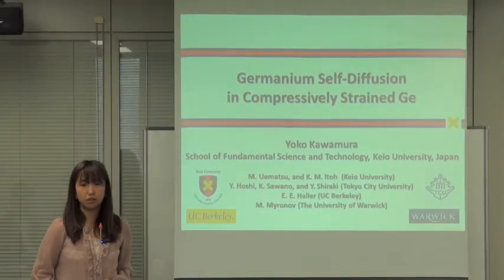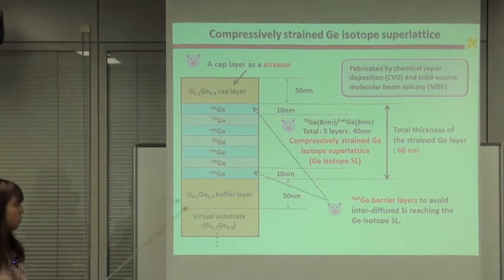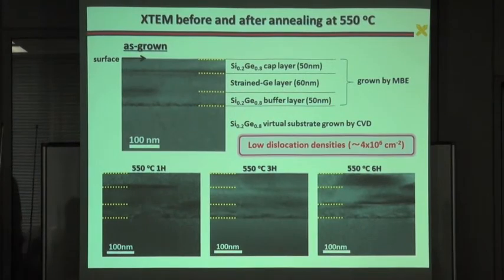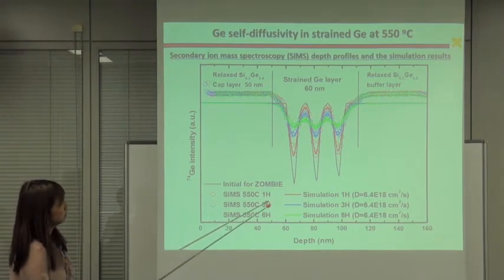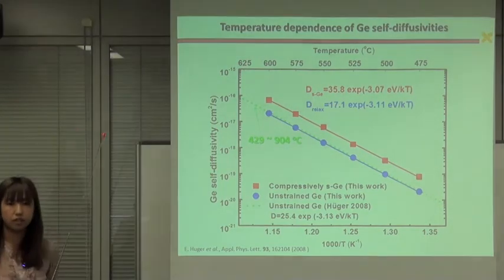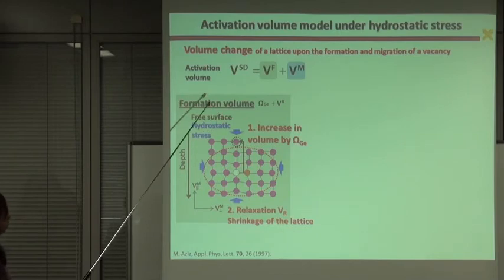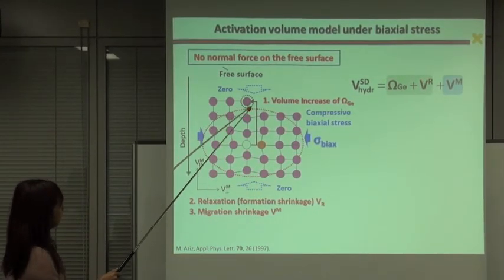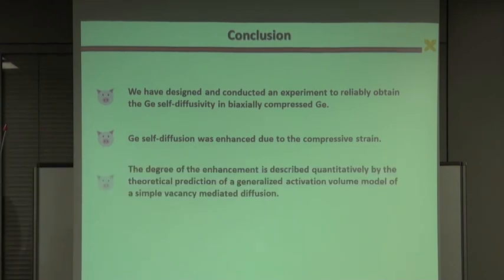Germanium self-diffusion in compressively strained Ge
A presentation entitled "Germanium self-diffusion in compressively strained Ge" by    Yoko Kawamura from the Graduate School of Science and Technology at Keio University.